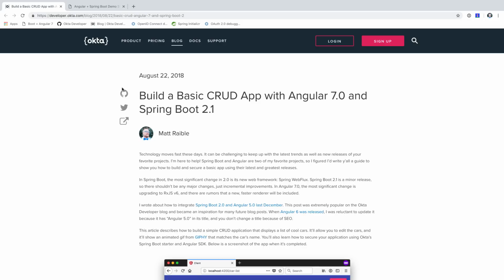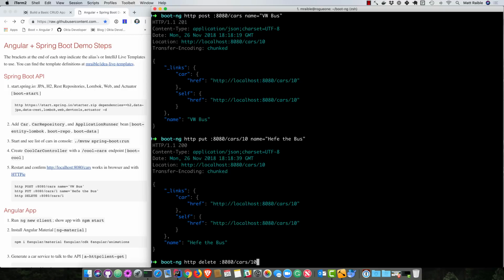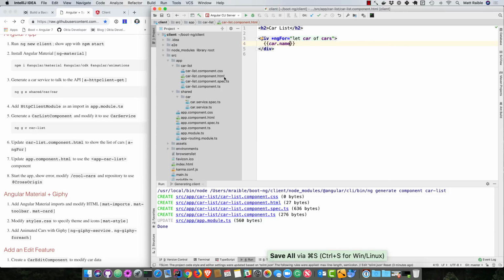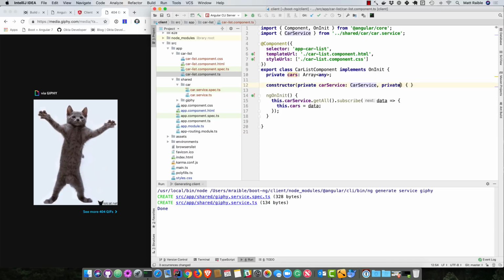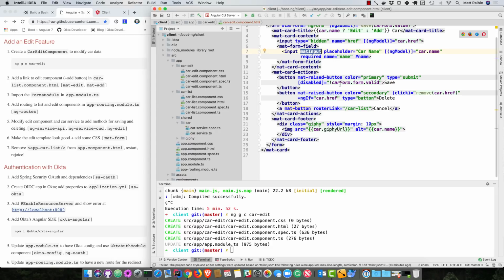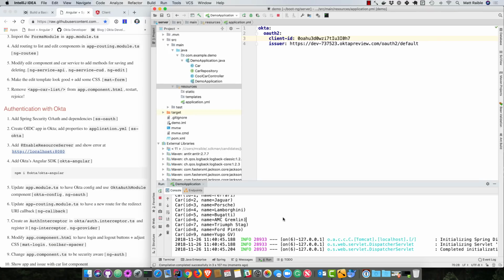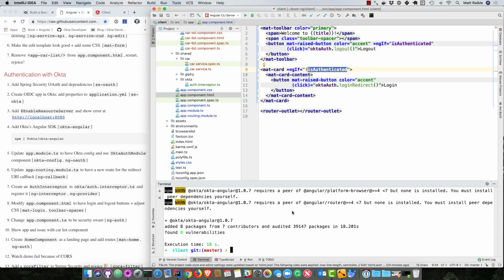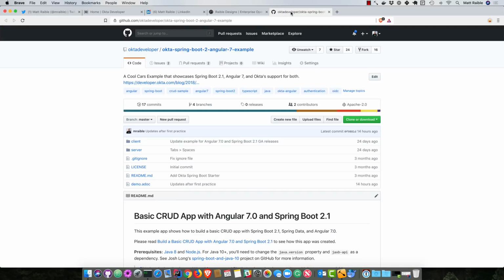Build a Basic CRUD App with Angular 7.0 and Spring Boot 2.1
This screencast shows how to build a simple app with Spring Boot and Angular. Then you'll learn how to lock it down with Spring Security, Okta's Spring Boot Starter, and Okta's Angular SDK.